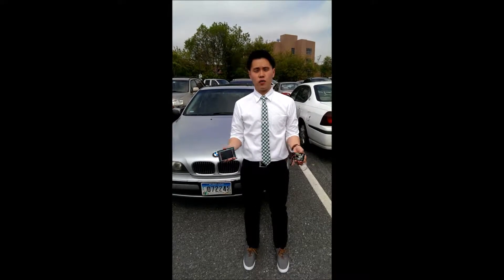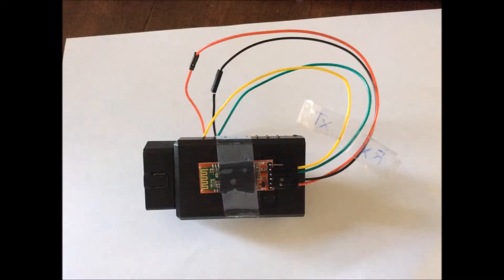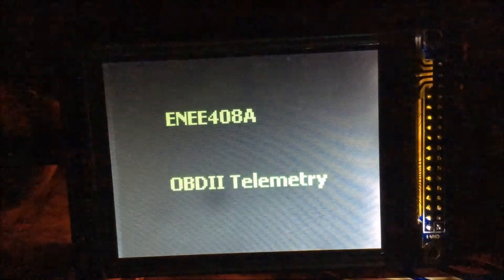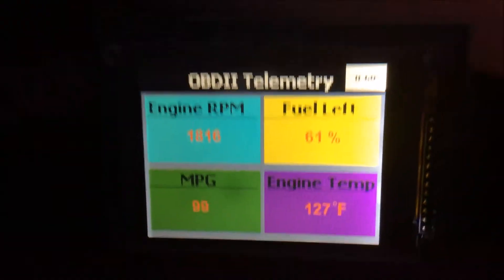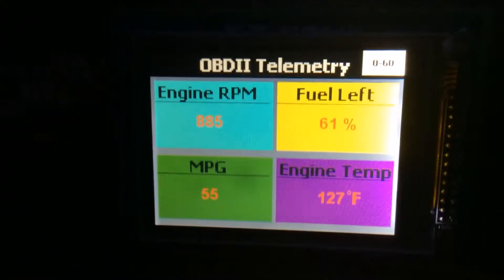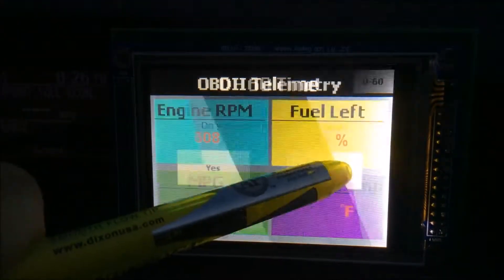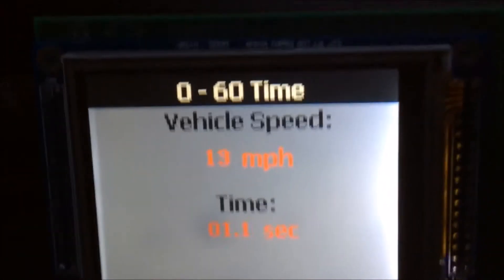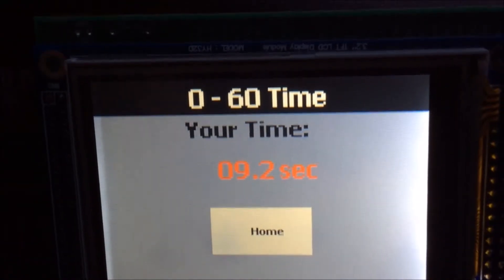OBDII Telemetry System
Promo video for our ENEE408A Senior Project